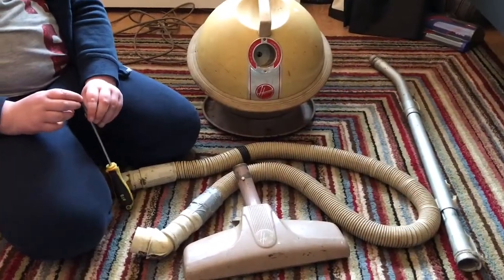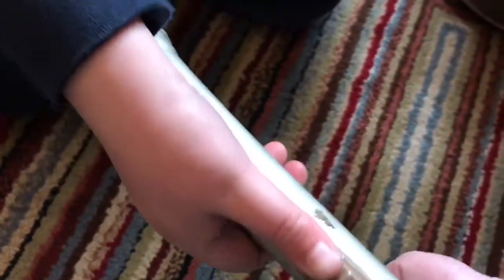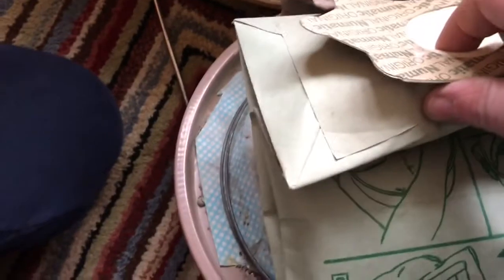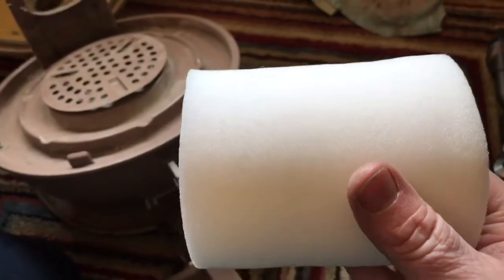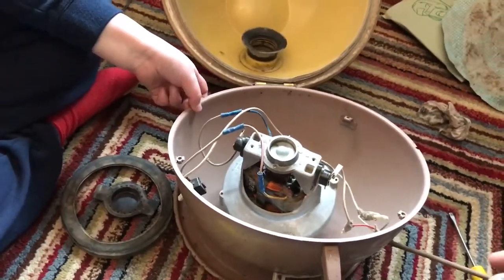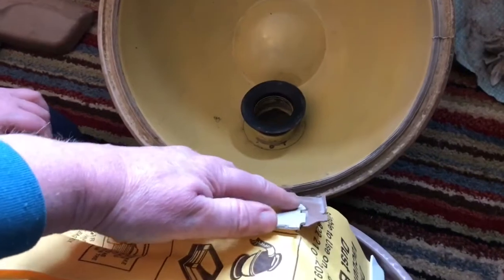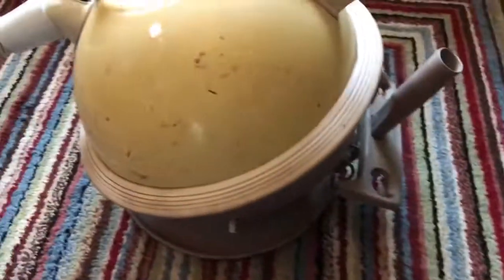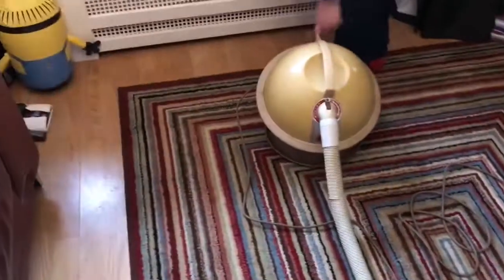c1968 Hoover Constellation 843 first look and Investigation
This is the Hoover Constellation 843 it is a U.S 120 volt Model but runs on U.K. 240 volts. This is quite strange so did some investigation on camera to find out what was going on had to be done..
It is quite an interesting model as it is tilted and also has a tool caddy built it .I believe it was the only model to have this.